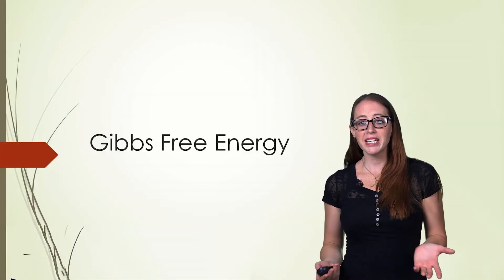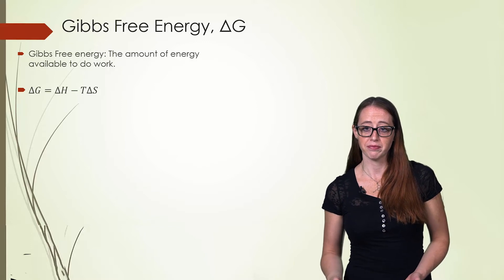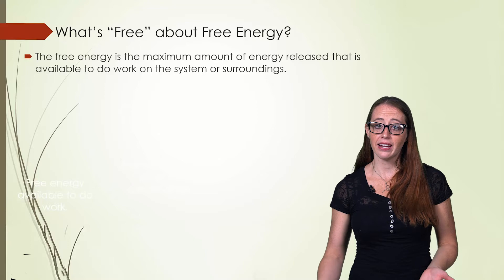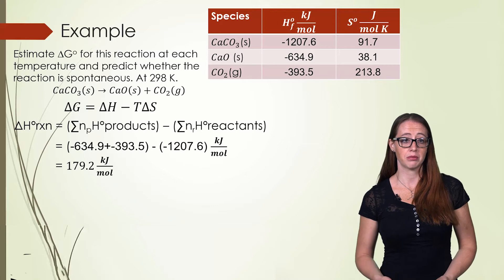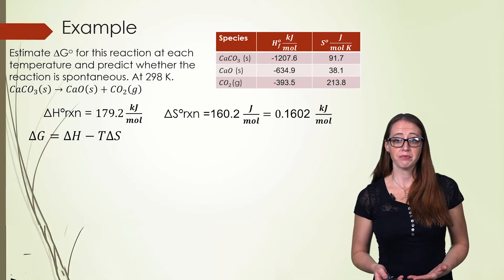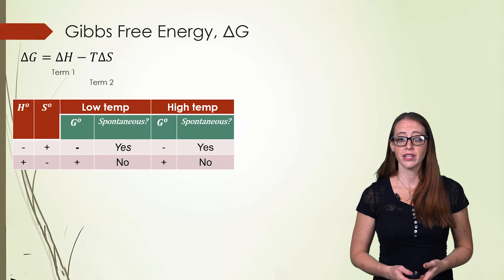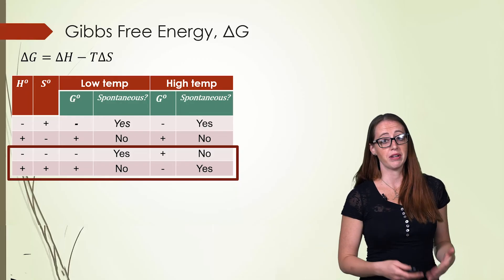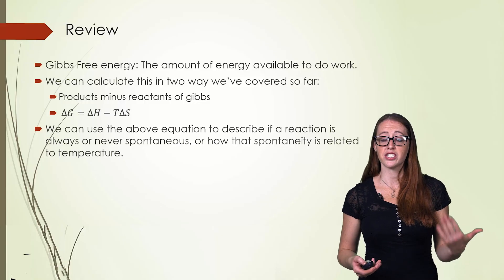Gibbs Free Energy